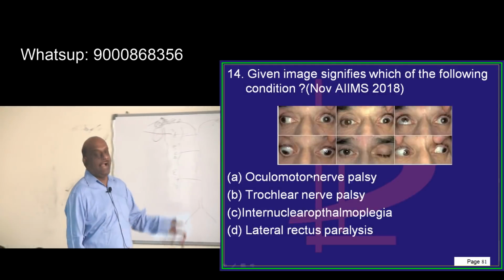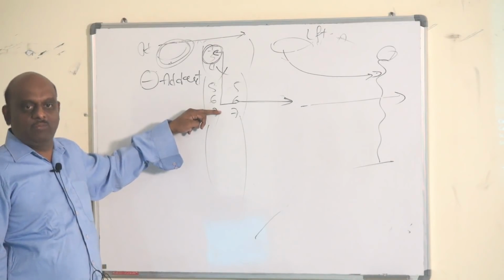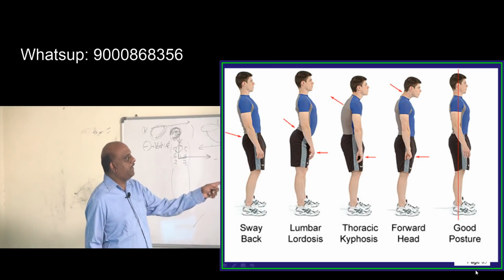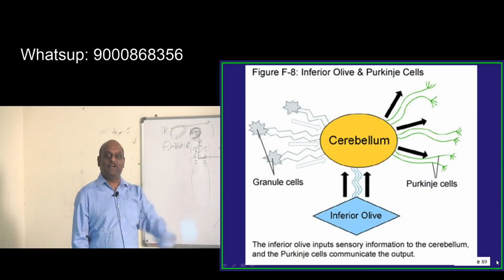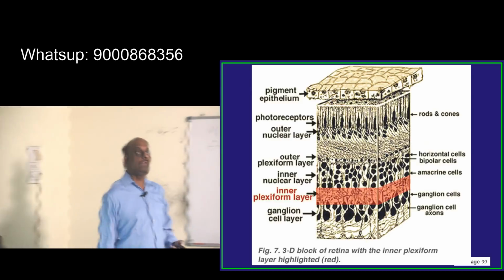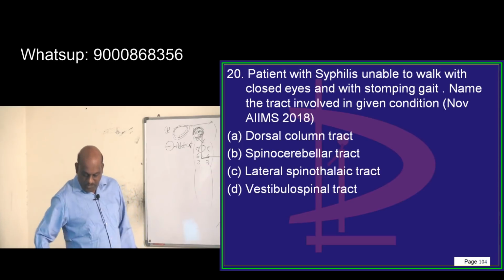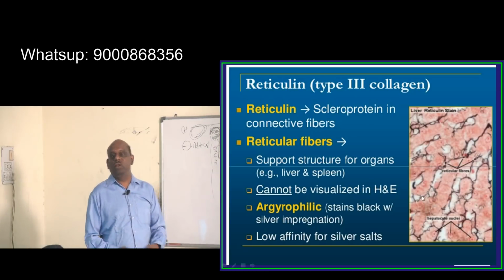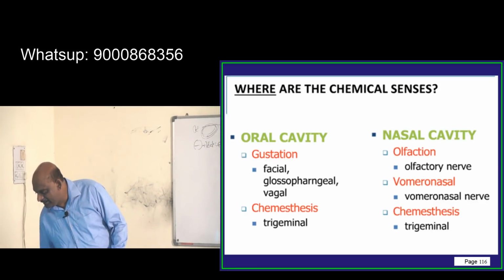AIIMS November 2018 Part 03